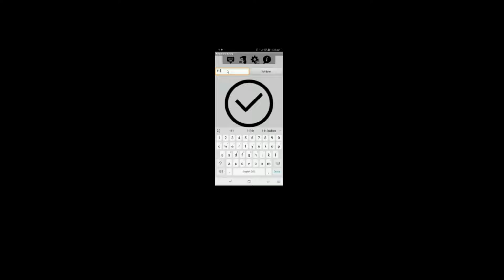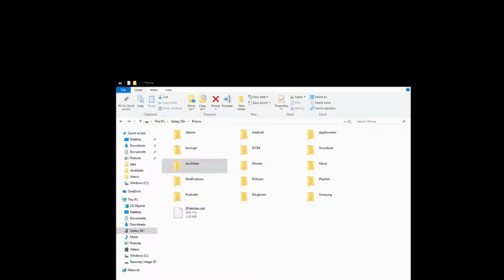ID Validate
The ID Validate app provides a way to check ID numbers to confirm whether a user is allowed to access an event or activity in an offline or non-network mode. The ID data resides on the phone; so if you have no access to a good WI-FI or cellular signal this is the solution for you.  This video will show you how to upload a valid ID file as well as obtain the transaction log which shows what ID numbers were allowed and denied access and at what date and time.